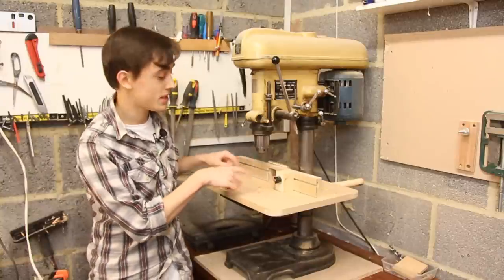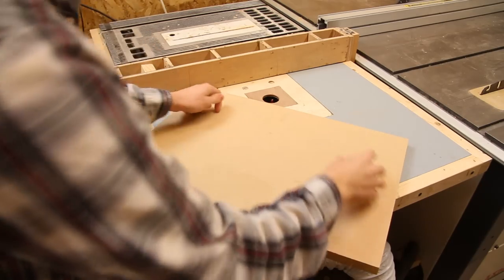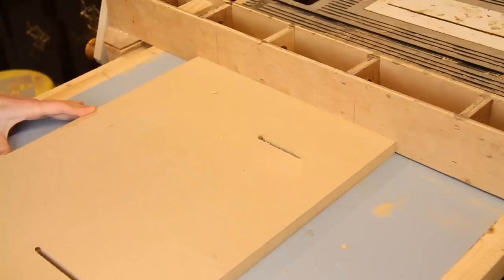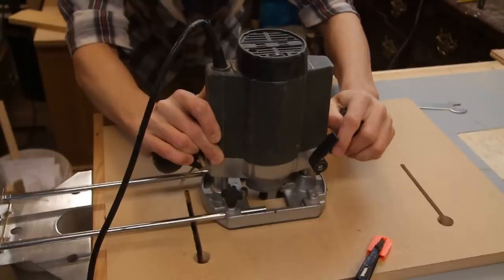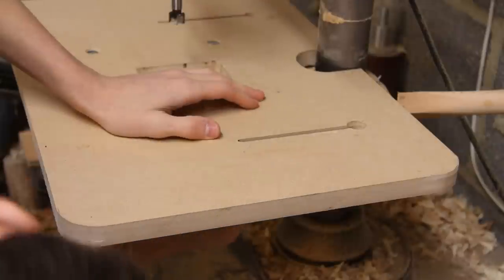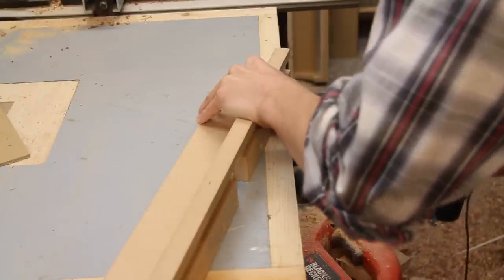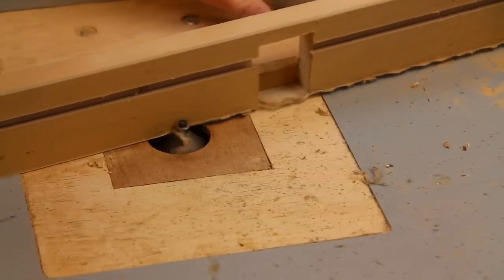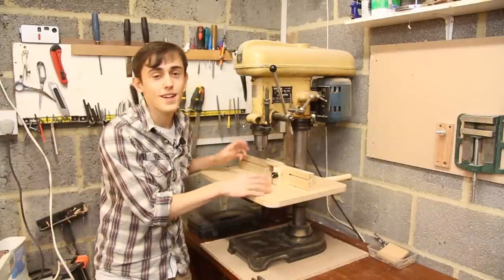Build a Drill Press Table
Building a table with fence for your drill press/ pillar drill. This is a very cheap easy one to build which will provide extra support, an easily replaceable insert and a fence with a stop block. Plans available for which at my website.

thiswoodwork how to make a drill press table table for drill press alex harris woodworker woodworking projects tools plans model plan woodturning turning projects drill pres table